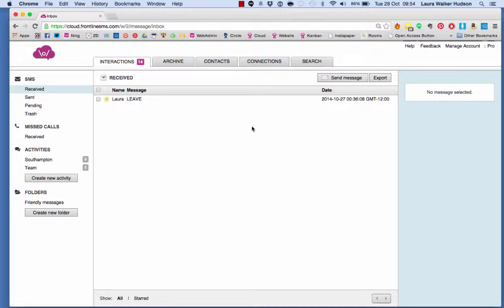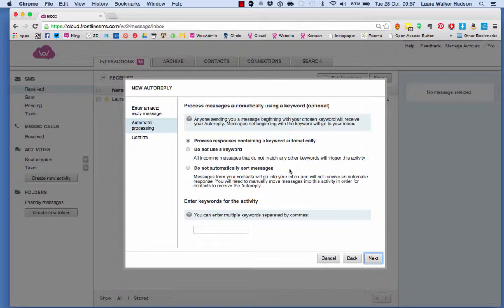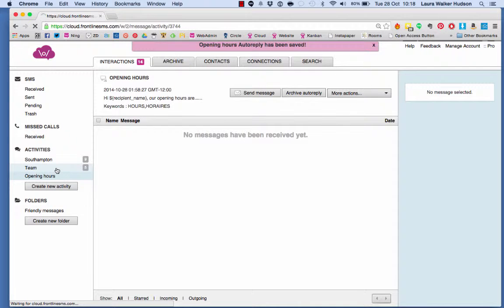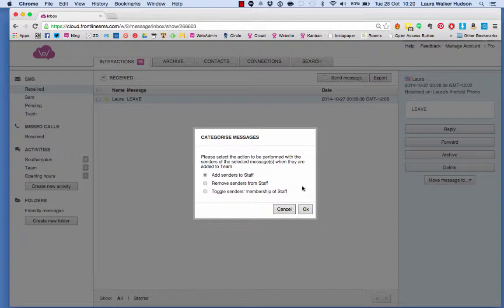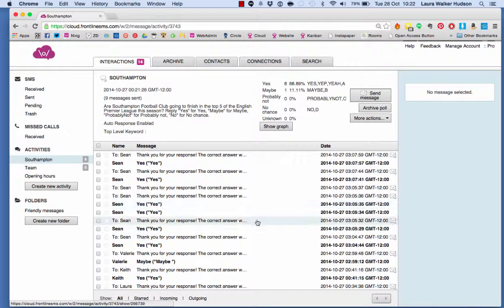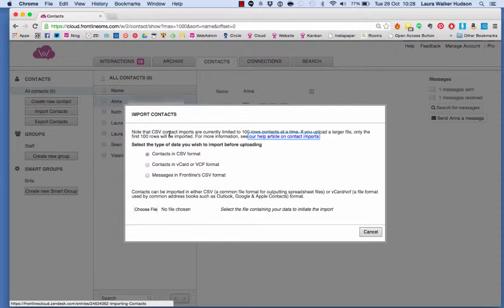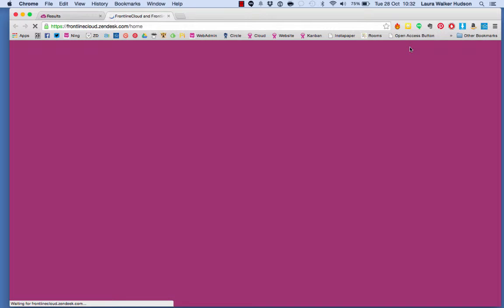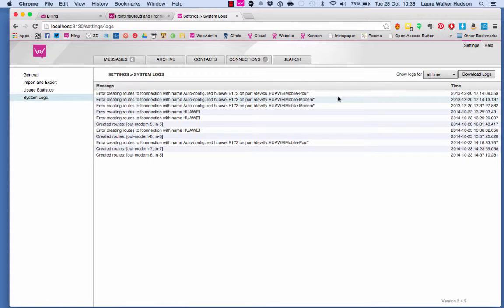Module 4 Demo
This demo covers advanced features of FrontlineCloud and FrontlineSMS, including activities (such as autoreplies, polls, and more), archive, importing and exporting contacts, the search function, and settings.